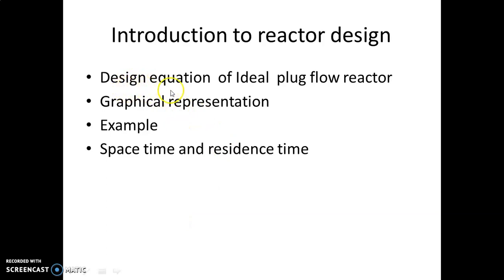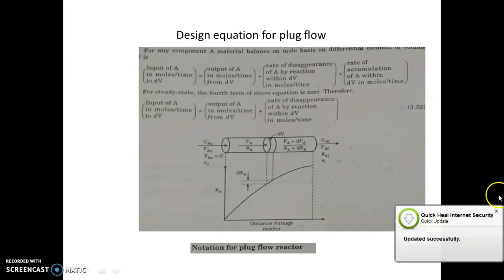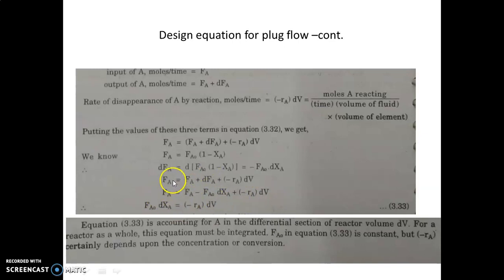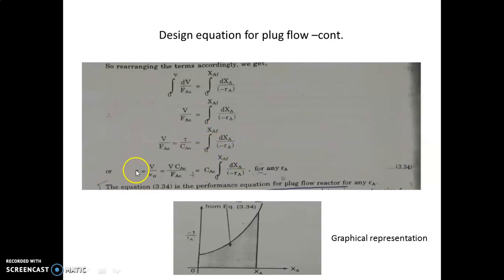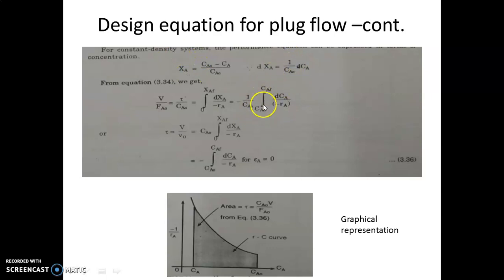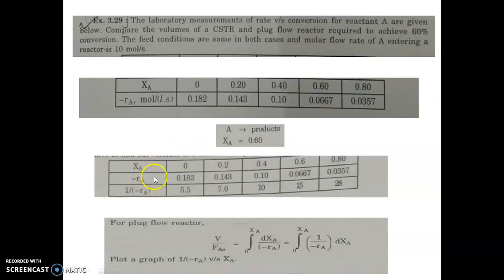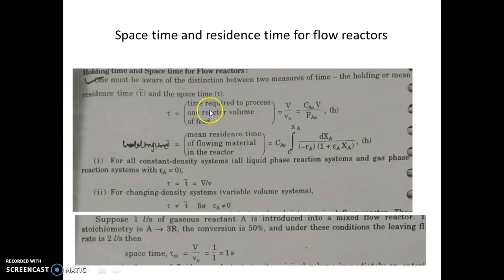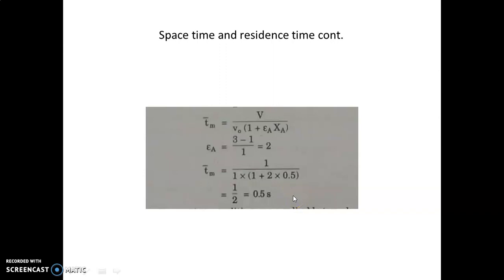cre1rbb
this video explain design equation for ideal plug flow reactor for diploma students